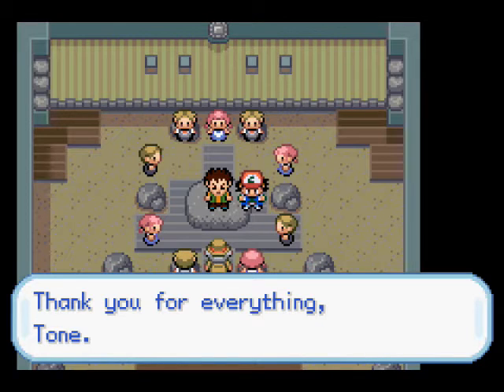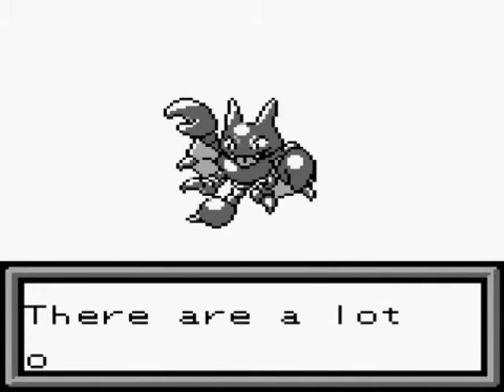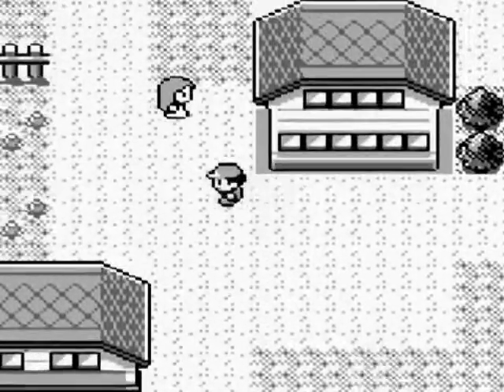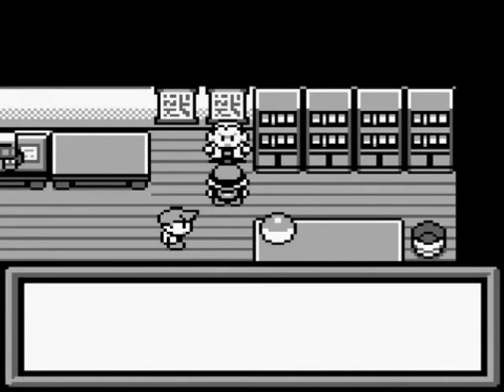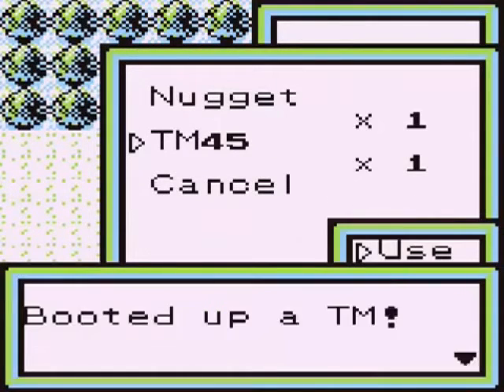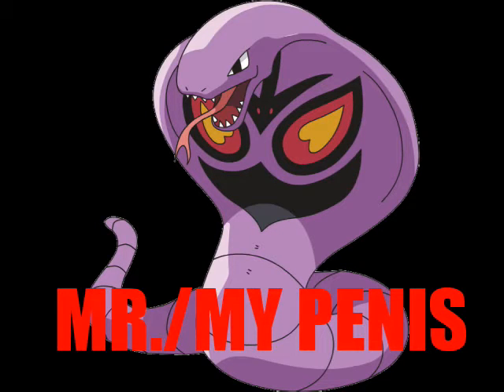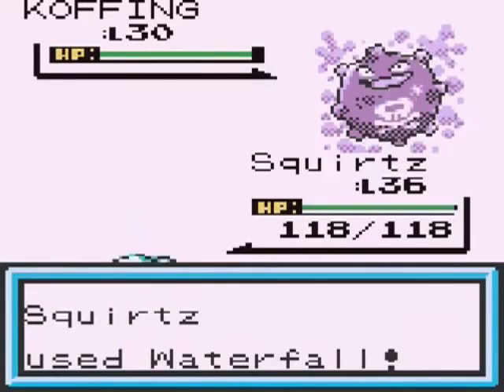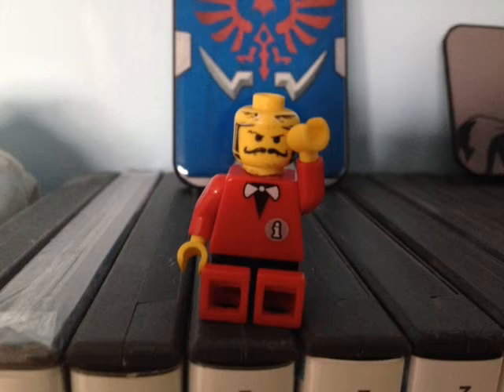Pokemon Brown Review (GB): Remote RPGs Episode 42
A remote Pokemon game? Well yes, a hack! I review Pokemon Brown, a game boy hack that manages to awaken  nostalgia, but only the later versions of the game are worth your efforts!